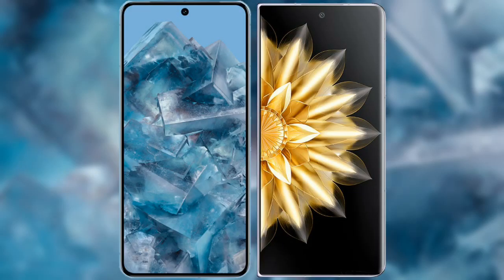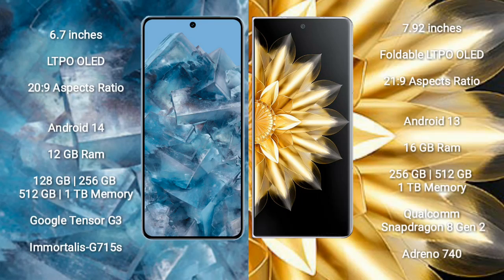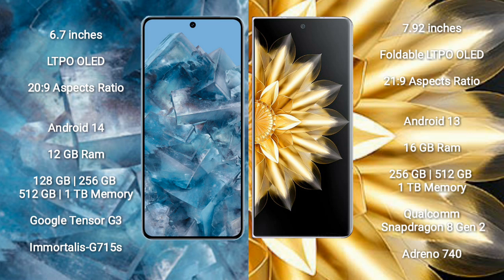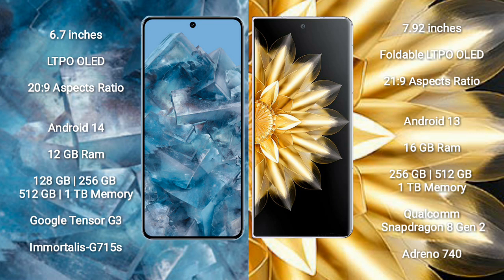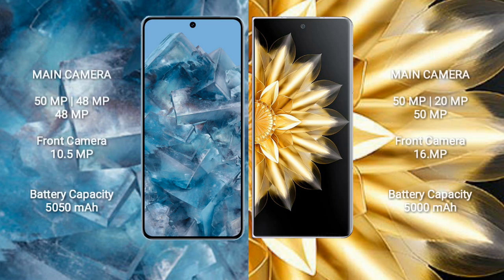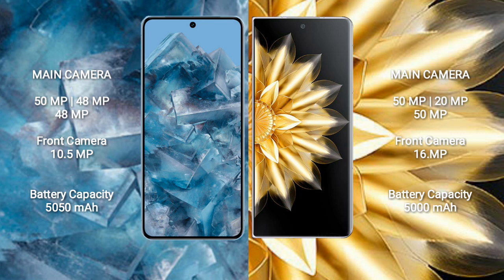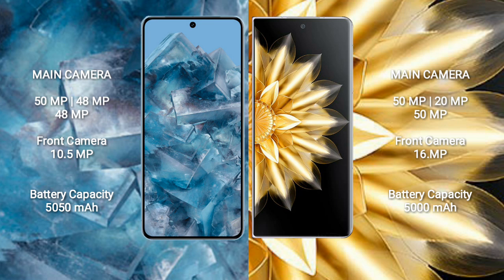Google Pixel 8 Pro vs Honor Magic V2 Review